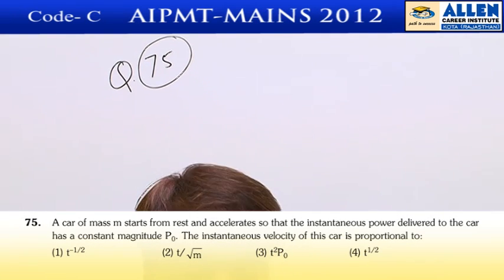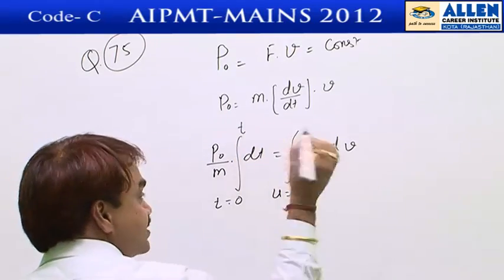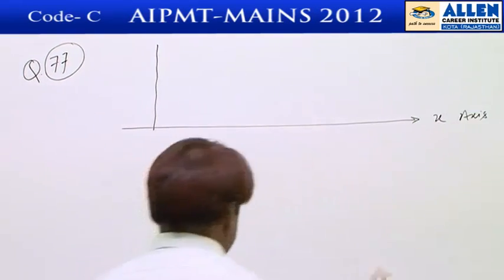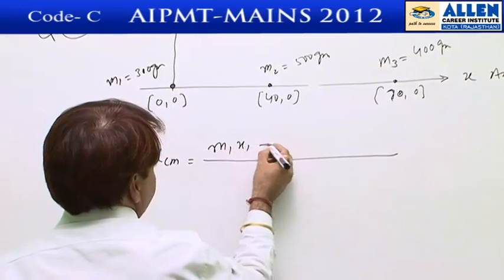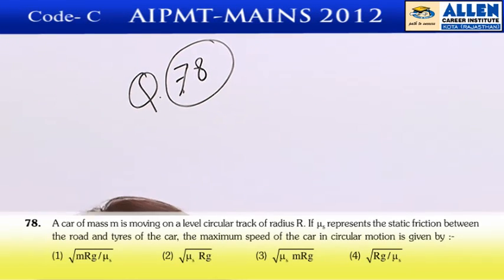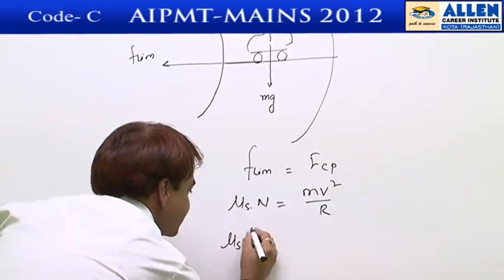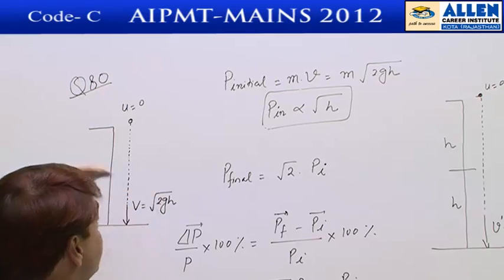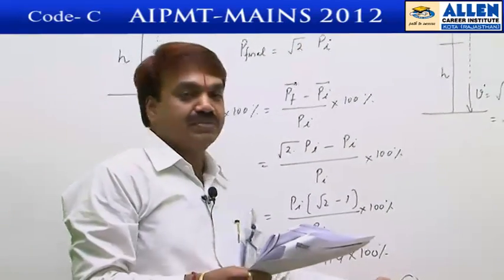AIPMT 2012 Mains Physics [Code-C] By :Kamlesh Soni Sir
AIPMT 2012,Video Solution
Physics ( Code - C )
Q.No.75, 77, 78, 80
by: Kamlesh Soni Sir